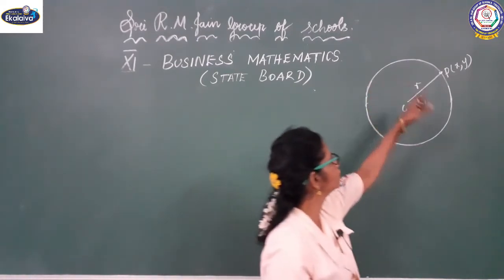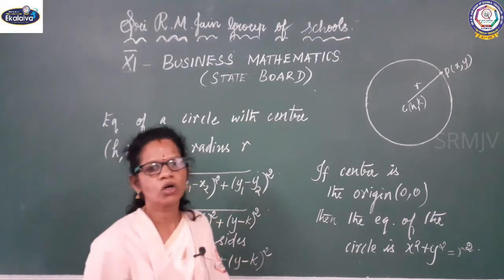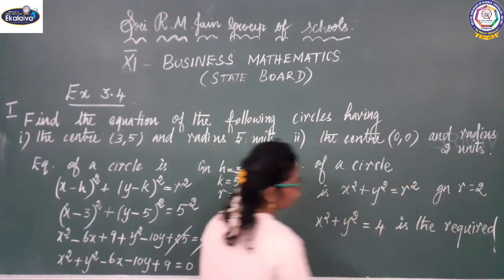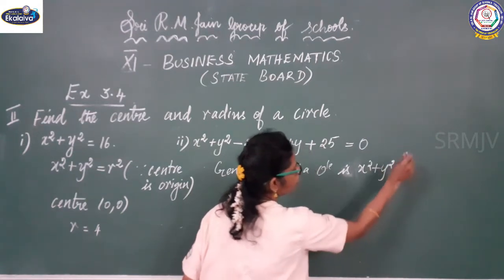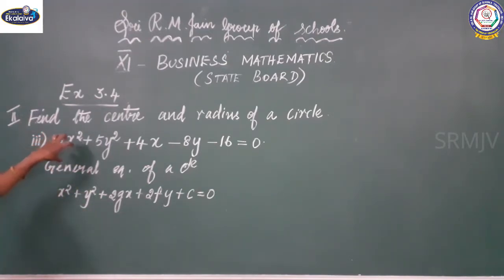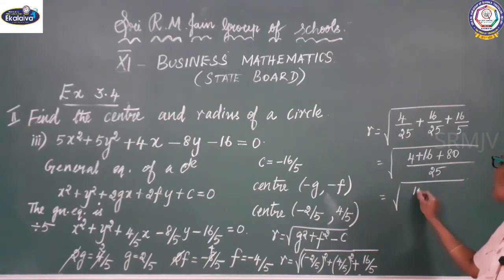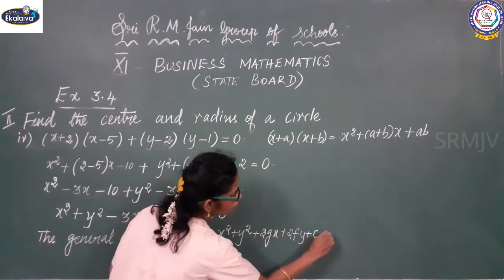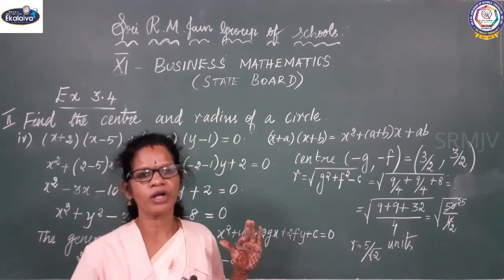XI – BUSINESS MATHS – TN SAMACHEER – Analytical Geometry -3.4(PART 1)